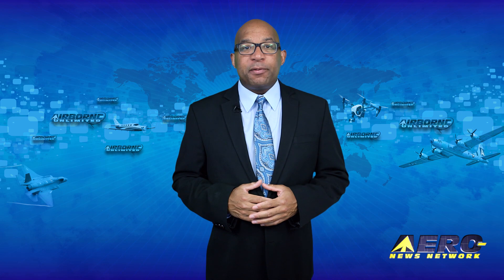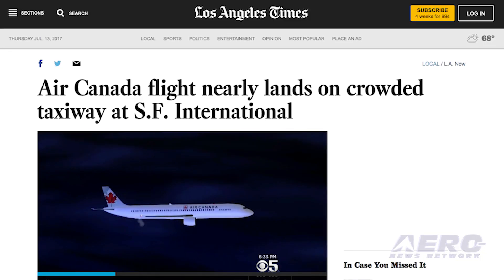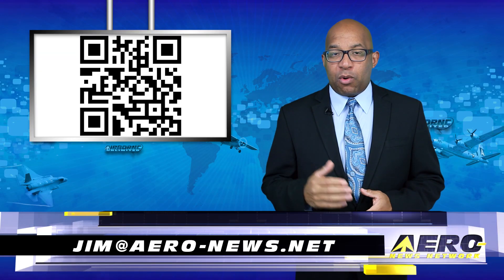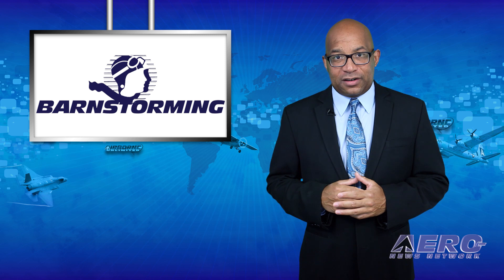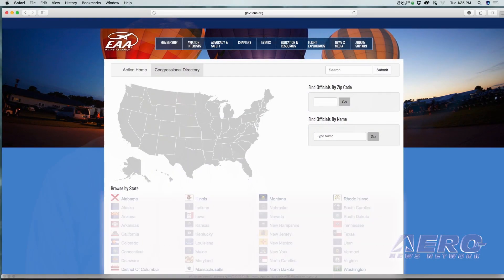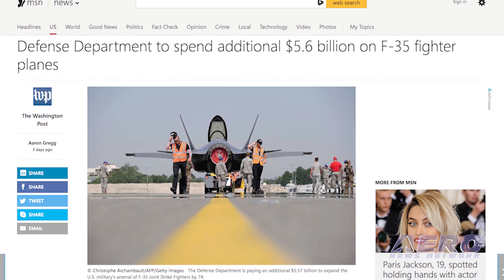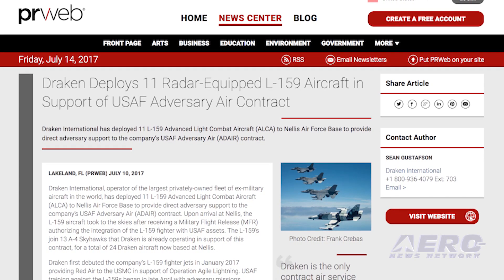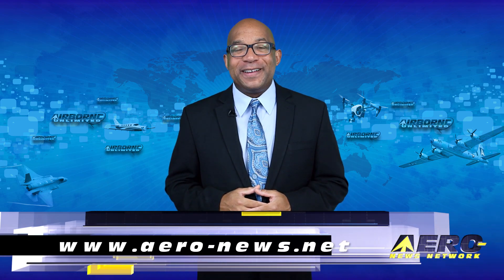Airborne 07.14.17: XP-82 Twin Mustang, KSFO Near-Miss, Pelton's Appeal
Also: Commercial Pilot Database, AEA ADS-B Sweepstakes, F-35s, ecoDemonstrator, Heathrow Expansion, Sun Country, Draken Deploys. Tom Reilly's XP-82 Twin Mustang restoration project reached several milestones over the past month, and the aircraft restoration expert says that the project is "nearing completion."

On the on which he provides updates, Reilly wrote at the first of the month that in the past month, the outboard fairings from each leading edge to trailing edge of the fuselage-to-wing have been completed. The final seam welding of the two outboard forward fairings was completed as June came to an end.

The last two parts to complete are the two lower halves of the inboard side of each fuselage-to-center-section fairing. This could have gone really really badly... The pilot of an Air Canada A320 on approach to San Francisco International Airport lined up to land on a taxiway on which four airplanes were lined up for takeoff.

Media reports indicate that is not yet known exactly how close to the ground the A320 came, but recorded audio from the tower indicates that one pilot said that the plane "flew directly over us." If you want to hire a drone pilot for whatever reason, current U.S. law requires them to be licensed by the FAA to fly commercially.

Hiring a licensed drone pilot protects the client as well as the drone community. To that end, Peter Sachs, drone attorney and advocate, author of Drone Law Journal, and TheDroneGuy on Twitter, has established Commercial Drone Pilot.

The site is a searchable database designed to make it easier to find an FAA-licensed commercial drone pilot who offers services in particular states throughout the United States. All this -- and MORE in today's episode of Airborne!!!

Airborne 07.14.17 is chock full of info in this Daily News Episode, Friday, July 14th, 2017... Presented by Aero-TV veteran videographer and Airborne Hosts Brianne Cross, Christopher Odom, and Laura Hutson, and is supported by ANN CEO/Editor-In-Chief Jim Campbell, Chief Videographer Nathan Cremisino, and Aero-Journalist Tom Patton, this episode covers:

XP-82 Twin Mustang Project Nearing Completion
Air Canada Pilot Lines Up To Land On Taxiway At KSFO
Drone Attorney Creates Commercial Pilot Database
AEA ADS-B Upgrade Sweepstakes Returns To AirVenture
Barnstorming: Jack Pelton Guest Editorial
Defense Department Signs For An Additional 74 F-35s
Boeing, FedEx Express To Collaborate on ecoDemonstrator Testing
Arora Group Proposals On Heathrow Expansion Could Save Billions
Sun Country Airlines Appoints New President And CEO
Draken Deploys Radar-Equipped L-159 Aircraft To Nellis AFB